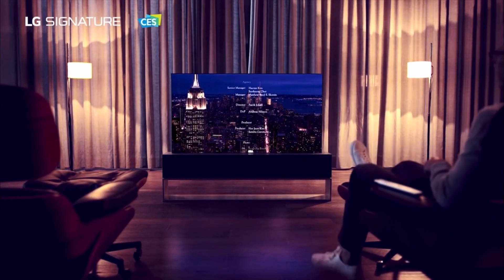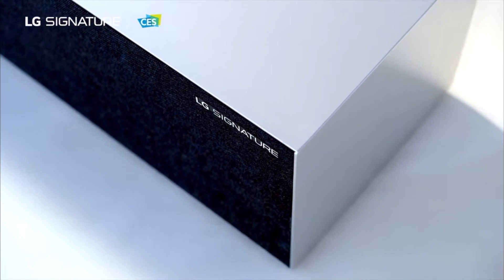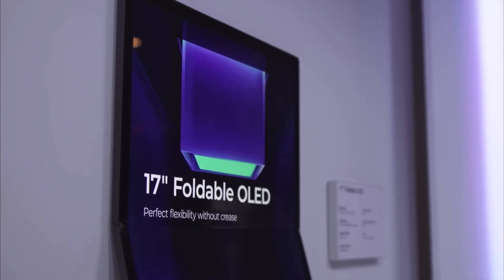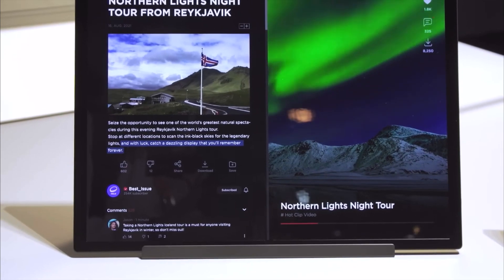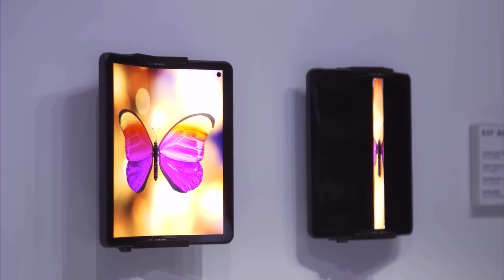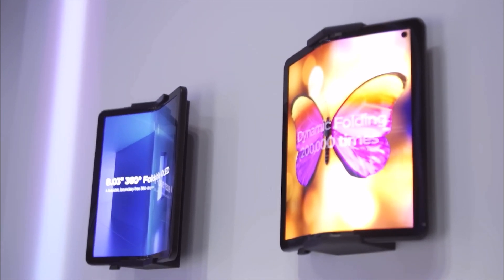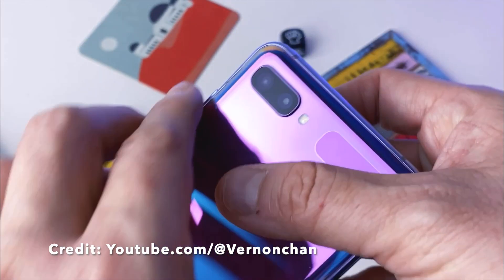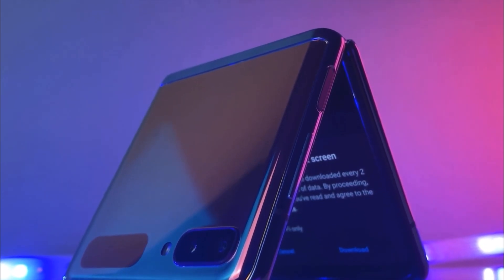LG Folding Displays - CES 2023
LG announces 2 folding displays at CES 2023.

Chapters:
Intro - 00:00
17 Inch Folding Display - 00:38
8 Inch Folding Display - 01:16